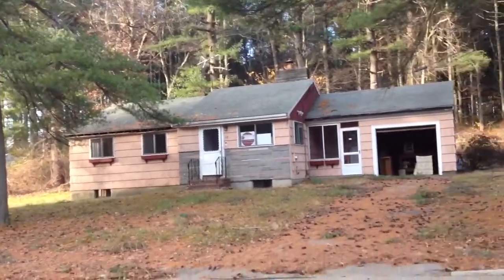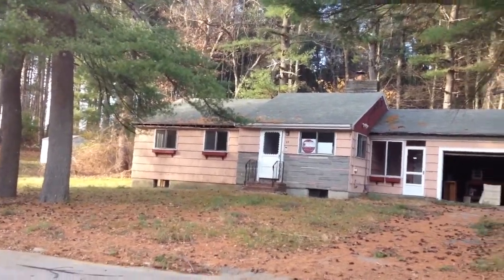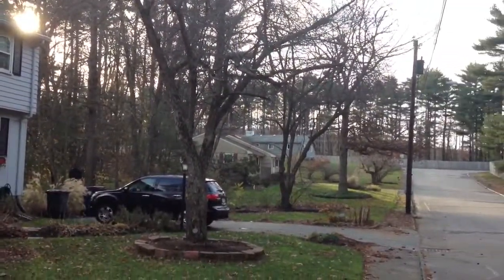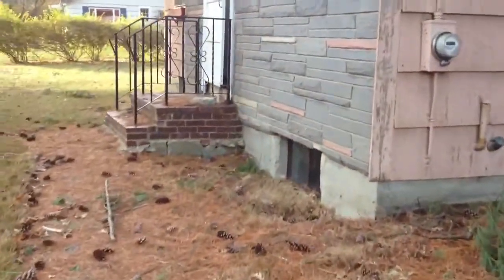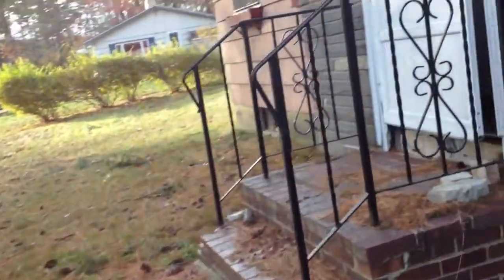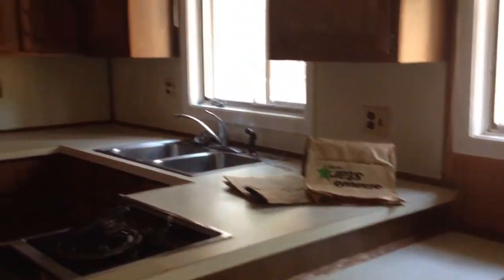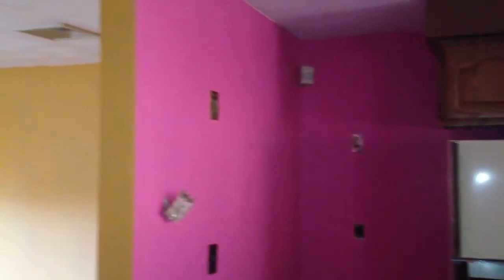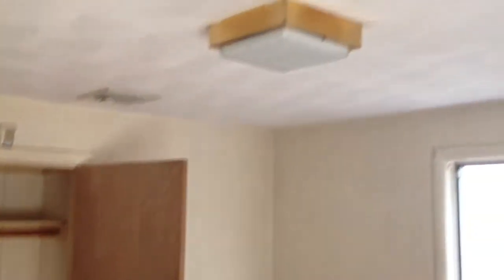29 Laurel Road, Sharon, MA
A video tour of 29 Laurel Road, Sharon, MA provided by Jonathan Bowen of Jonathan Bowen Real Estate, LLC. in order to get more information on this or any other property located in Greater Boston and the Eastern Massachusetts area.